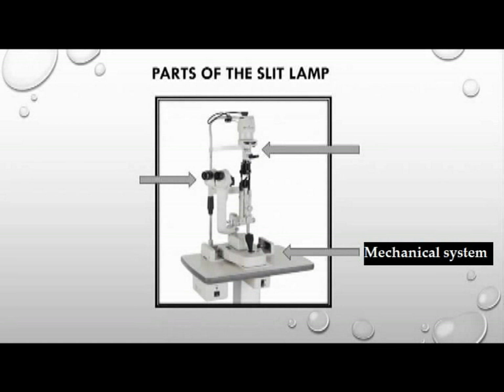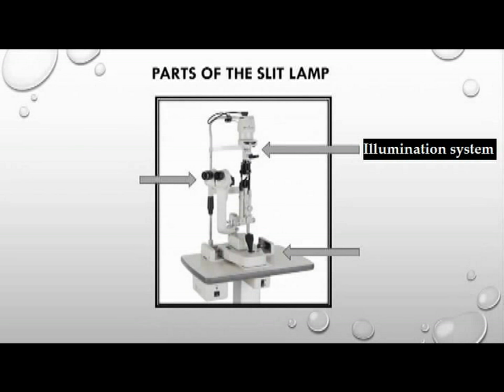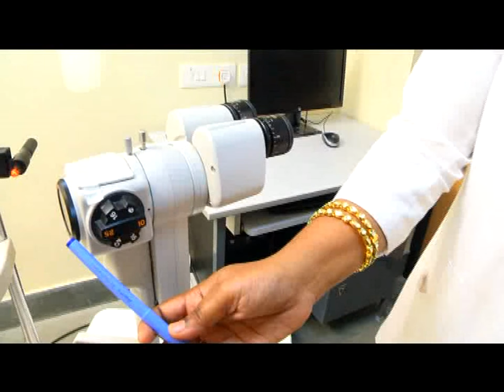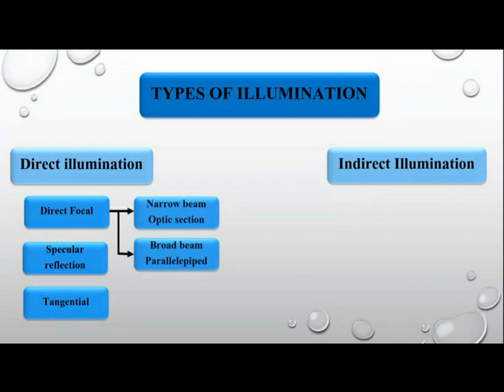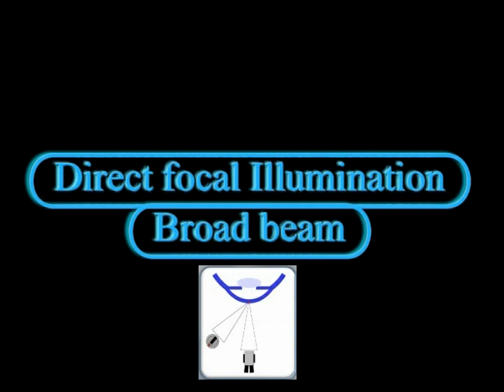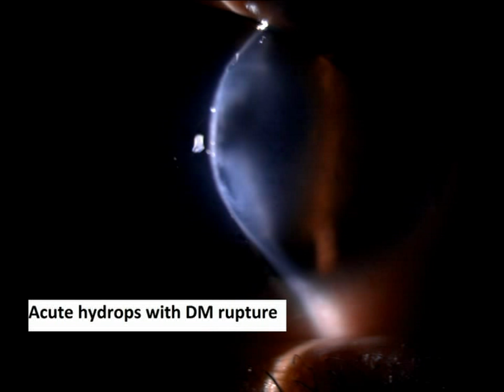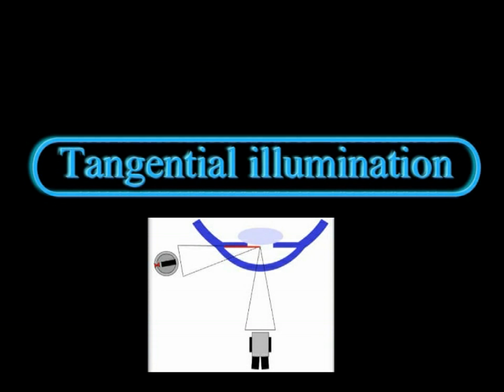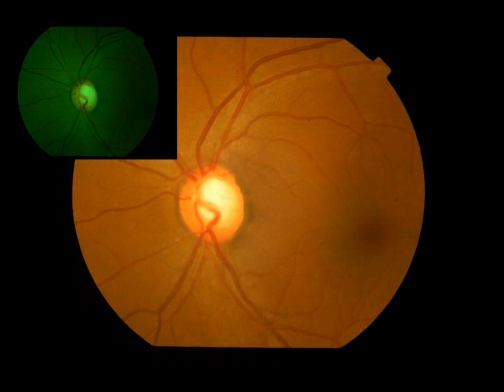AIOC2018 - VT236 - Slit Lamp Examination Techniques : 'Wisdom Ride Through the Eye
Dr. Fredrick Mouttapa, F12107, Dr. Kokilapriya. R, Dr. Josephine Christy